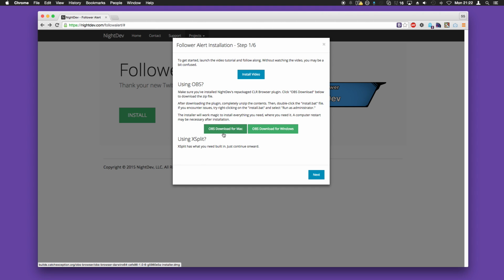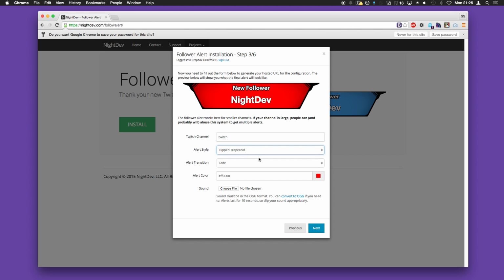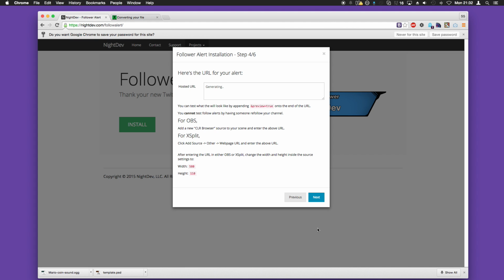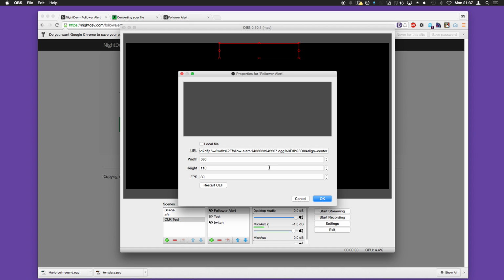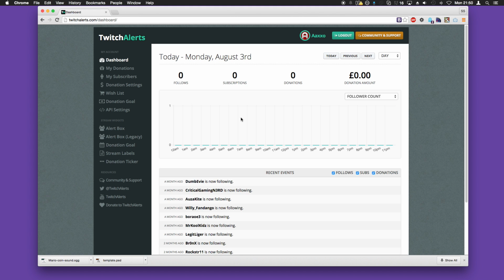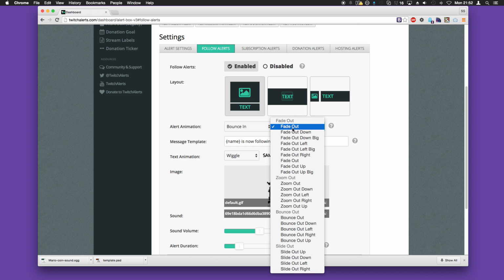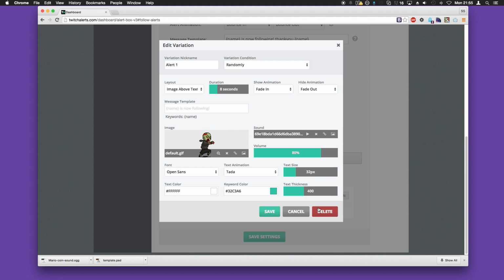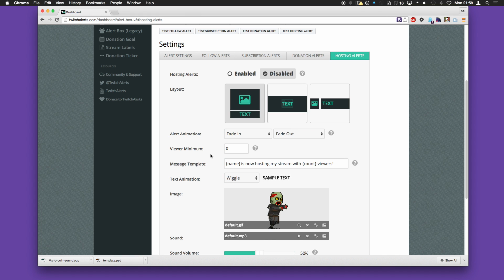Twitch Follower Alert OBS - Mac and PC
This video is about how to add a follower alert to your stream.  In this video I will go through both NightDev and TwitchAlerts follower alerts.

Nightdev Tutorial - 0:38
TwitchAlerts Tutorial - 8:28